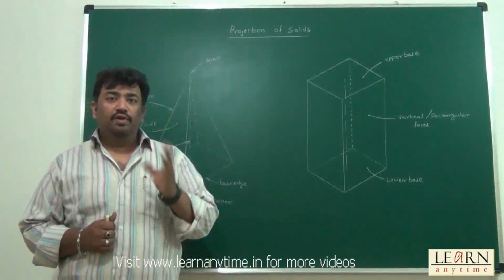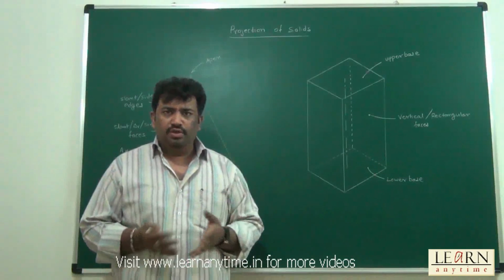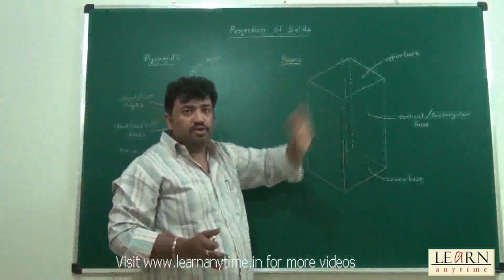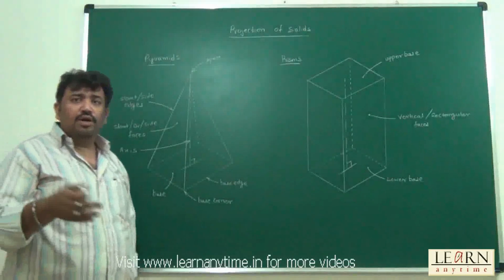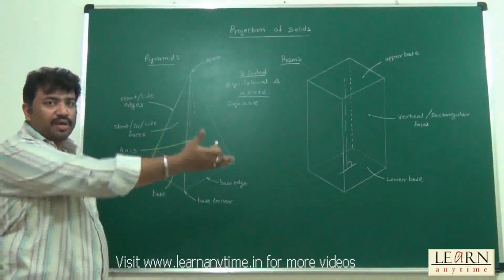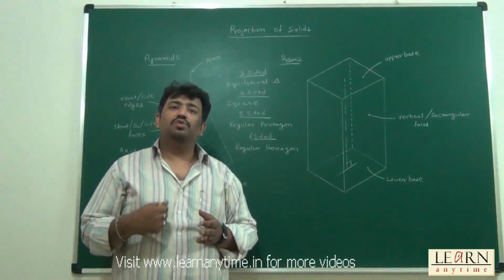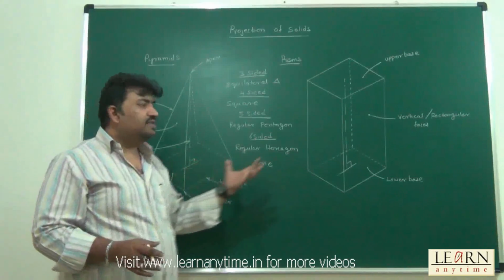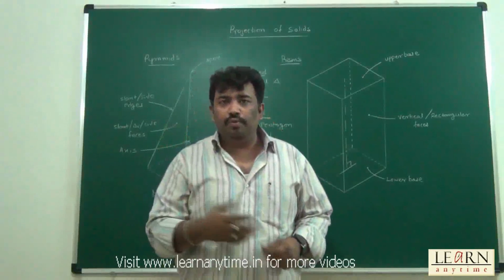Drawing Projection Of Solid_Demo.flv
Engineering Sem-2 Drawing lecture "Projection Of Solid" Demo video